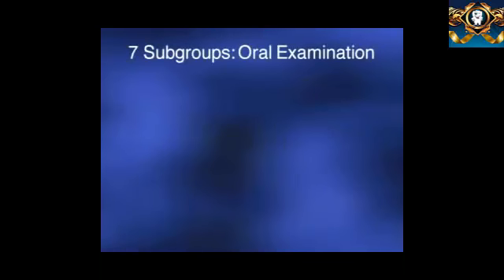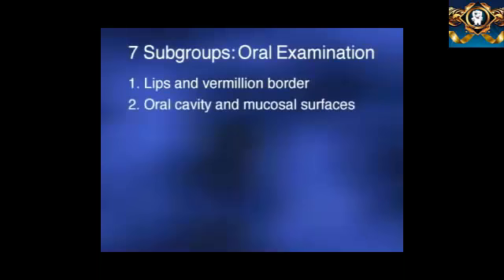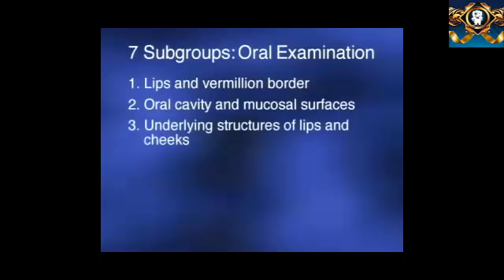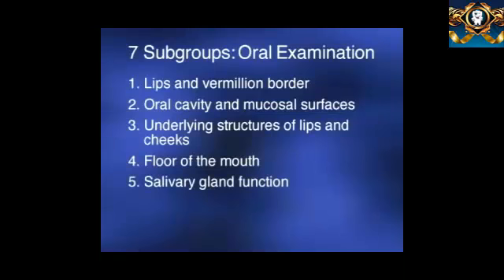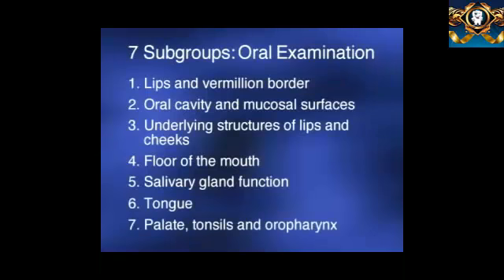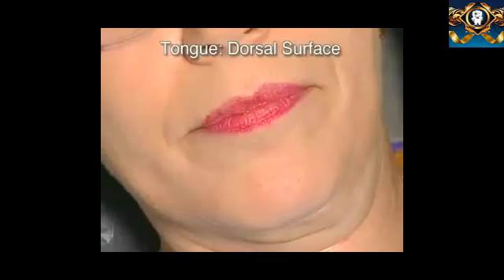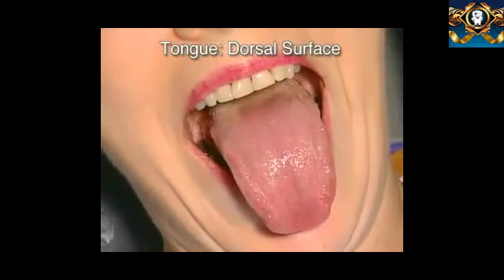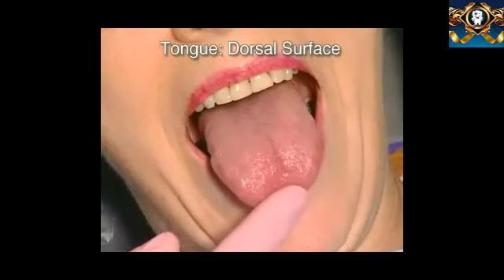Intra Oral Examnation